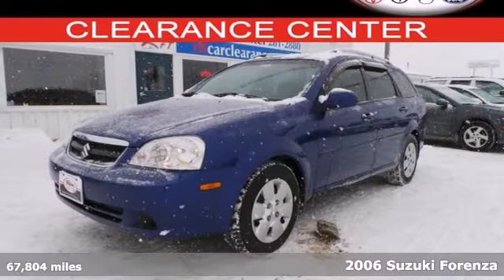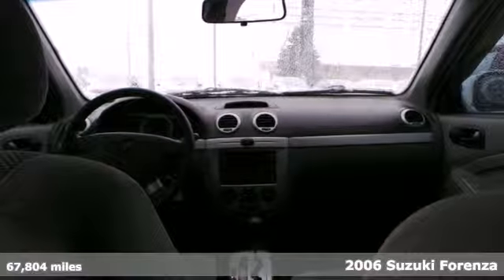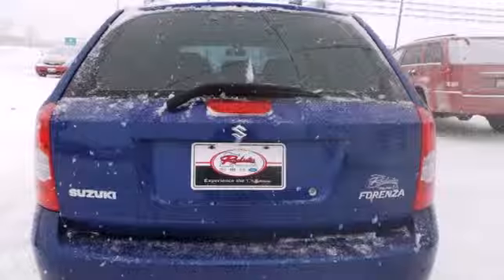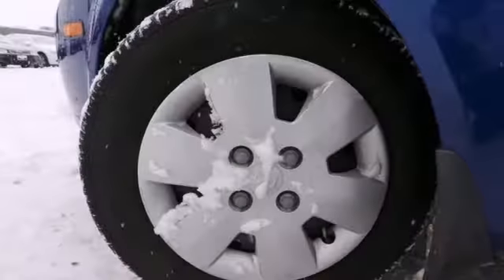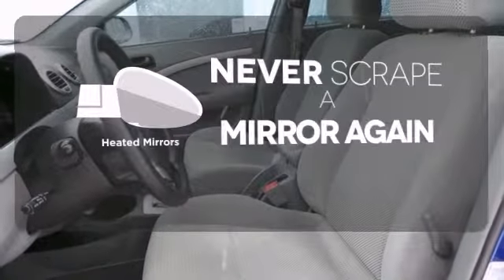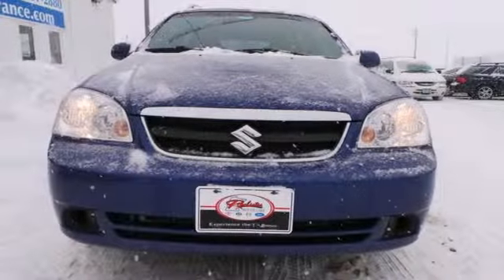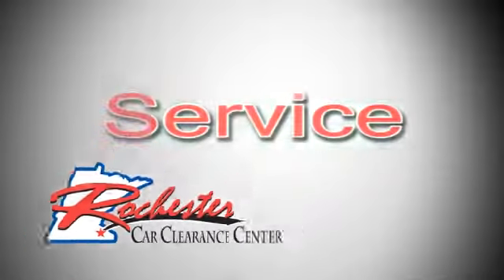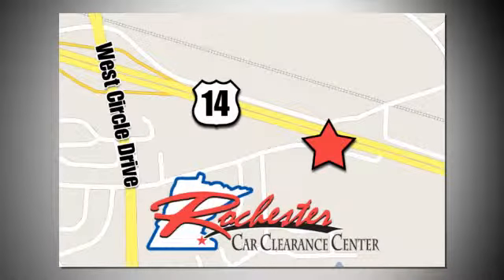2006 Suzuki Forenza Rochester Winona, MN AZ1301 - SOLD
Year: 2006
Make: Suzuki
Model: Forenza
Engine: 2.0L 4-Cylinder 16V DOHC
Transmission: 5-Speed Manual
Color: Blue
Mileage: 67804
Stock #: AZ1301
Low Miles! This 2006 Suzuki Forenza at the Rochester Car Clearance Center has low mileage and plenty of cargo space for any trip! This wagon is nicely equipped with features such as 2.0L 4-Cylinder 16V DOHC engine, Double-DIN AM/FM/CD/Cassette Stereo, Heated door mirrors, Roof rack: rails only, and Split folding rear seat. You, out enjoying this wonderful Suzuki Forenza, would be so much better than it sitting here proving nothing on our lot. It's ready, each time and every time. Come let it show you! We look forward to earning your business!

Tune-Ups
Transmission Service
Brake Service
Performance Parts
Factory Wheels

Address:
2980 HWY 14